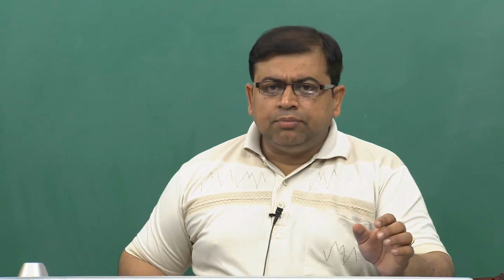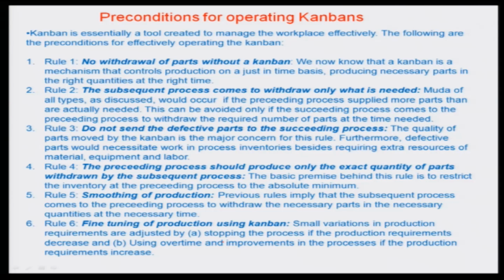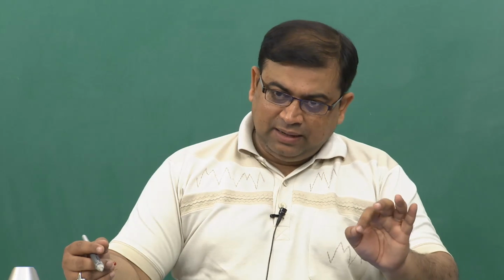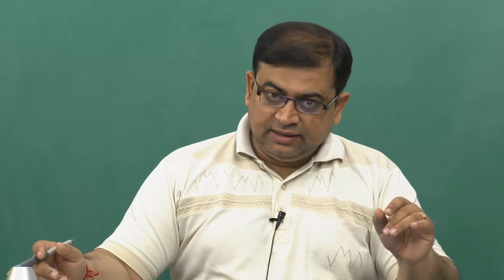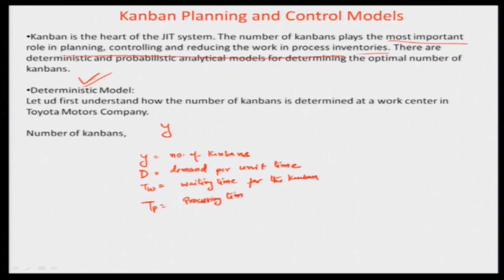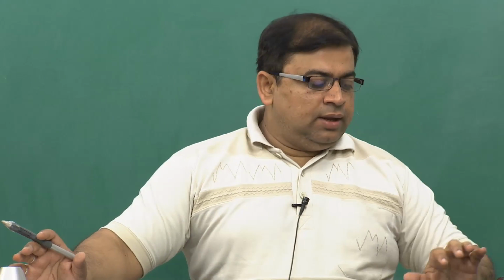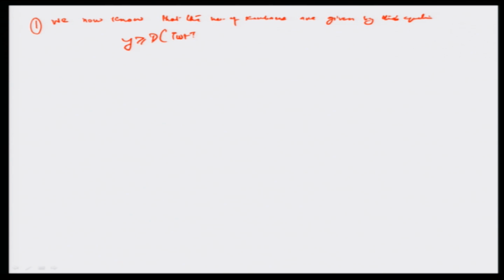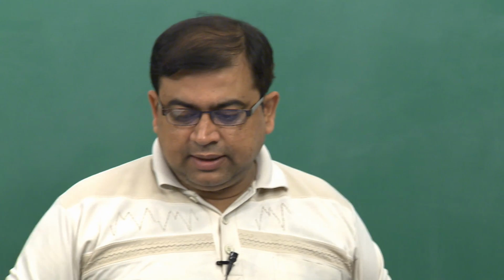Kanban systems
To access the translated content:
1. The translated content of this course is available in regional languages.
 2. Regional language subtitles available for this course
 To watch the subtitles in regional languages:
 1. Click on the lecture under Course Details.
 2. Play the video.
 3. Now click on the Settings icon and a list of features will display
 4. From that select the option Subtitles/CC.
 5. Now select the Language from the available languages to read the subtitle in the regional language.